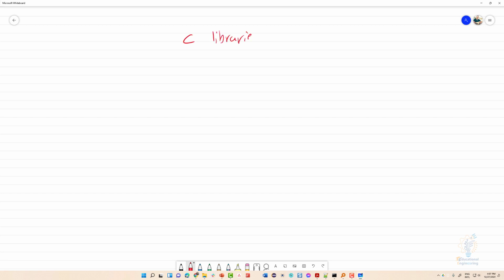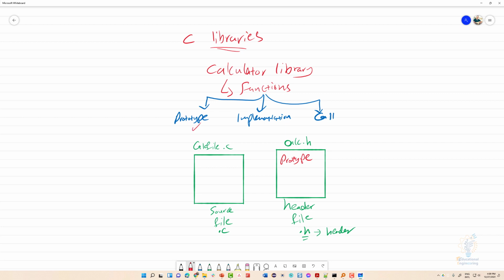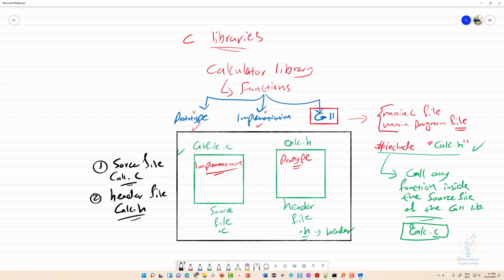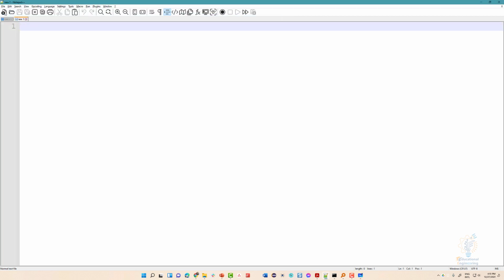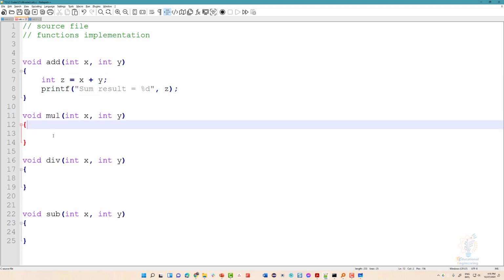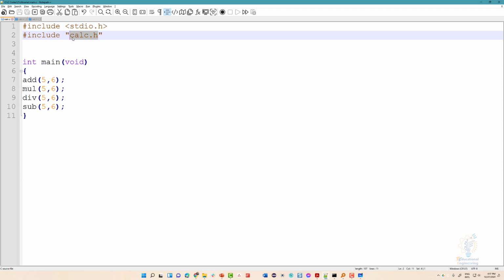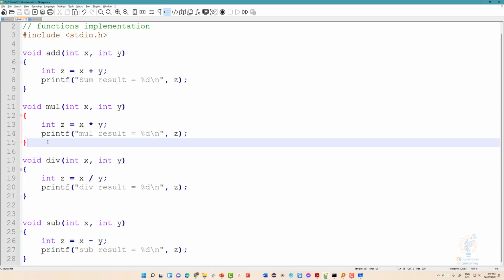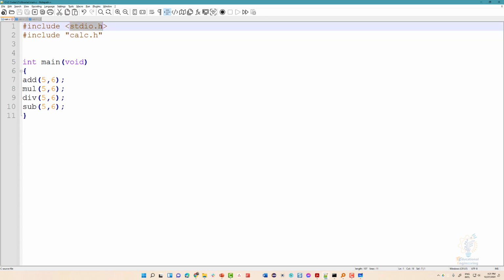How to Create a Library in C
Are you looking to create a library in C? Look no further! This video will show you how to do just that in a few simple steps. By following along, you'll be able to create a library that will help organize your code and make development easier. So what are you waiting for? Watch the video now!

This video demonstrates how to create a library in C. It is a useful tutorial for anyone who wants to learn how to code their own library. After watching this video, you will be able to create your own library and use it in your projects.